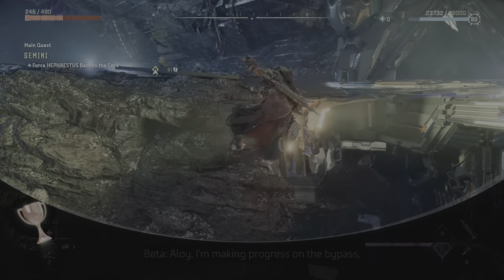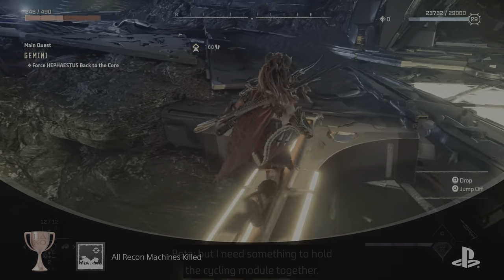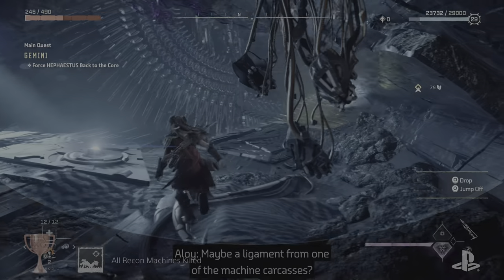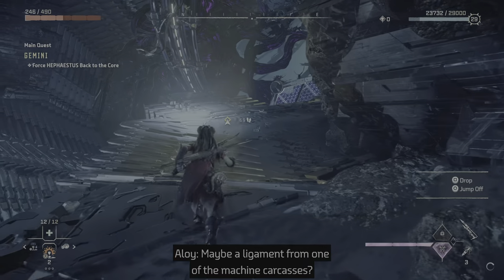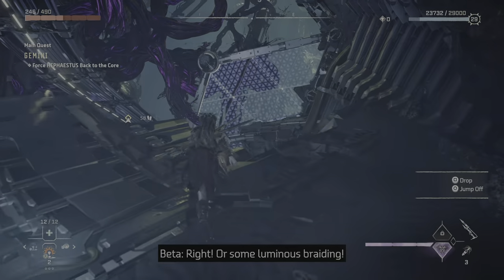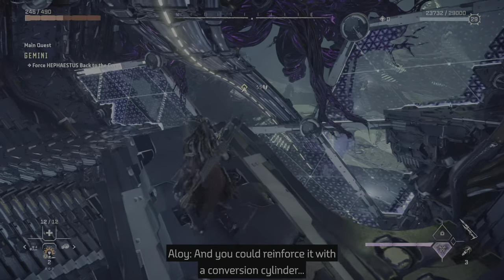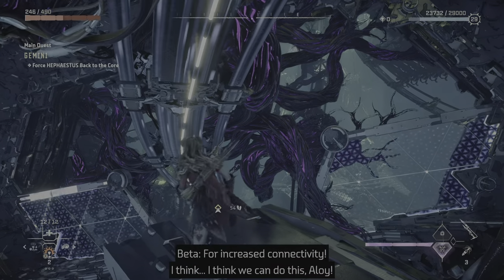Horizon Forbidden West All Recon Machines Killed